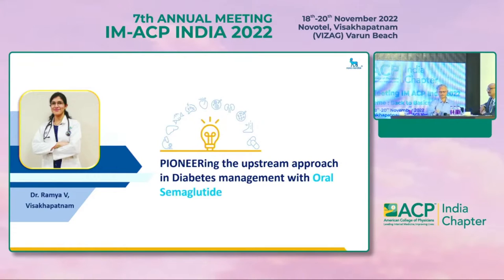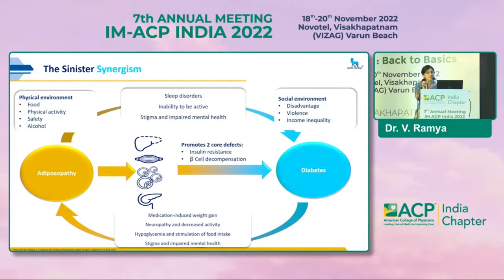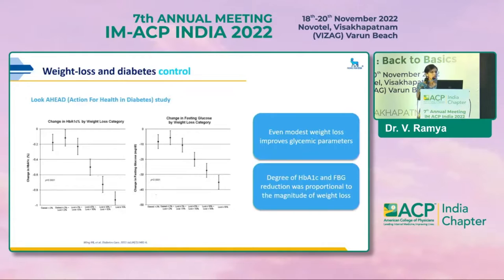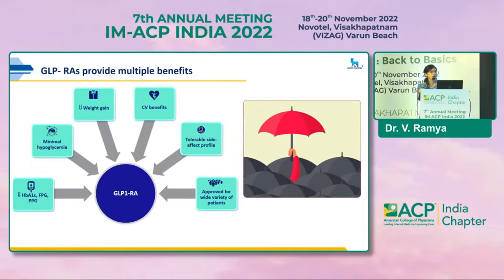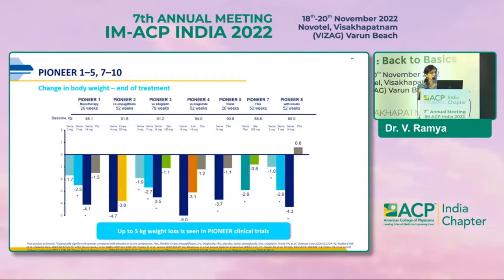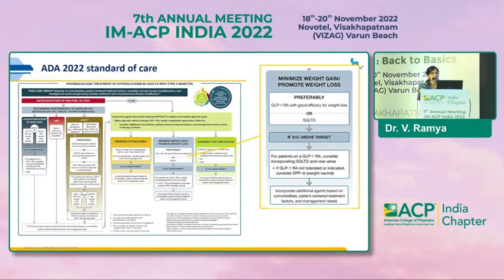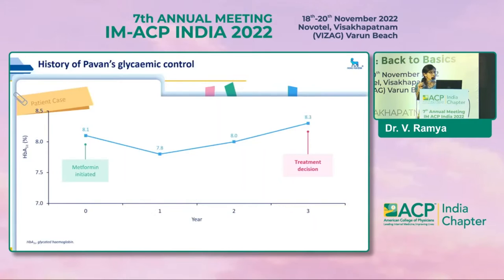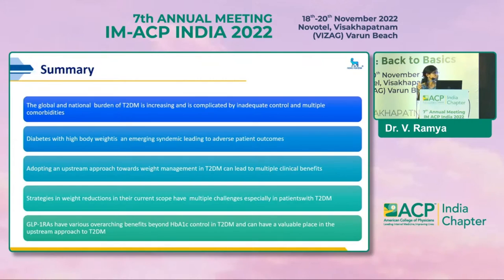Dr V Ramy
Pioneering the upstream approach in Diabetes management
with Oral GLP-1RA